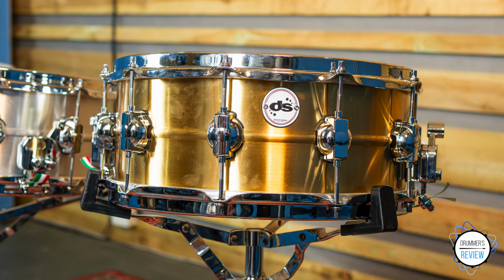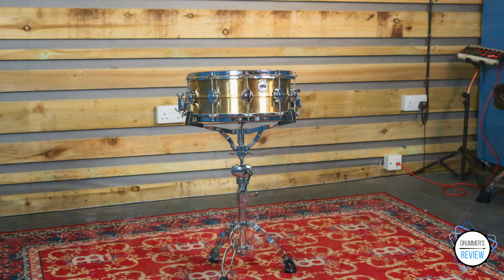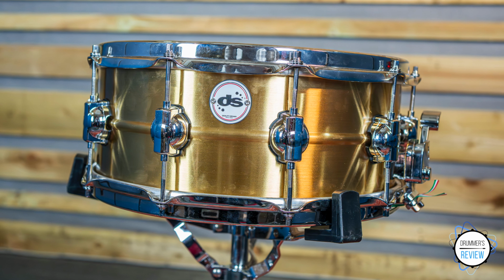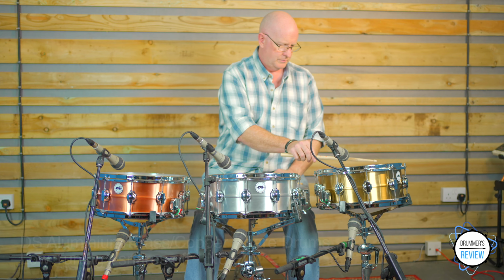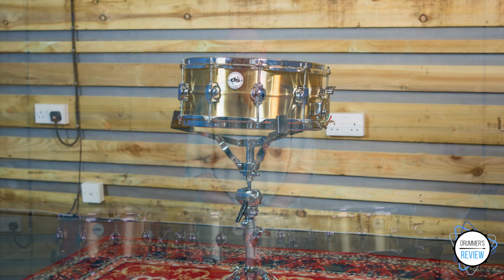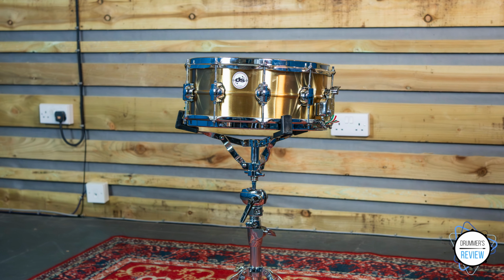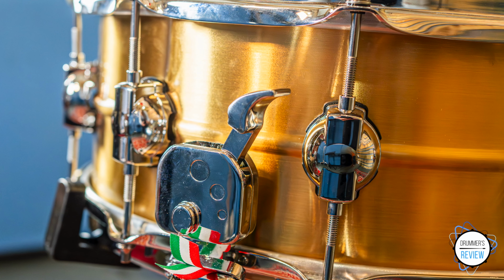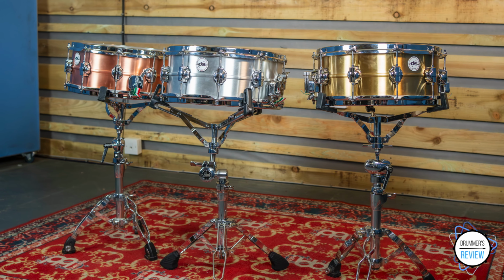DS Drums Seamless Metal Shell Snare Drums // Full Review & Demo...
Join the @DrummersReview team as they take a look at a trio of seamless metal shell snare drums from DS Drums.

Recorded at Paul Caboche Studios, October 2023.

Check out how the snares sound recorded in two different audio formats: No EQ and a Basic EQ (full details of the recording process and equipment used can be found on our

00:37 - Introduction
02:18 - Sound Demo - Medium Tuning
03:57 - Sound Demo - Low Tuning
05:46 - Sound Demo - High Tuning
07:11 - Thoughts & Conclusions

For full tech specs, prices and details, head to our

Be sure to check out our sister-channels (and share with your bandmates!) covering Acoustic and Bass Guitars: